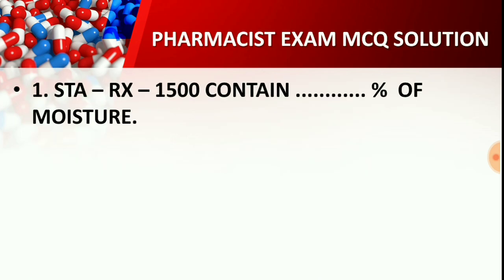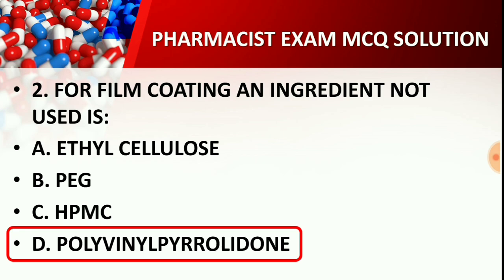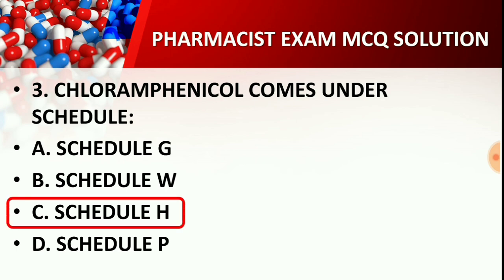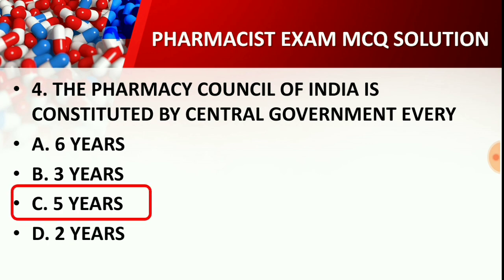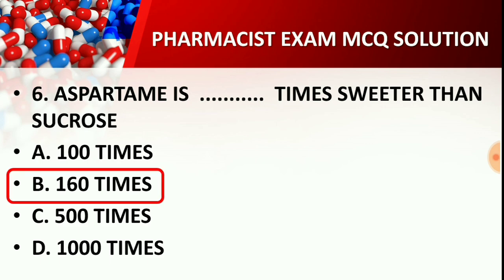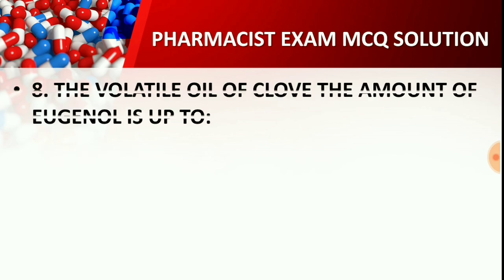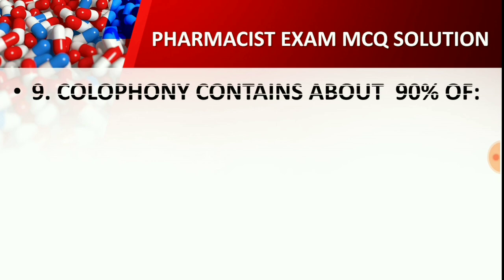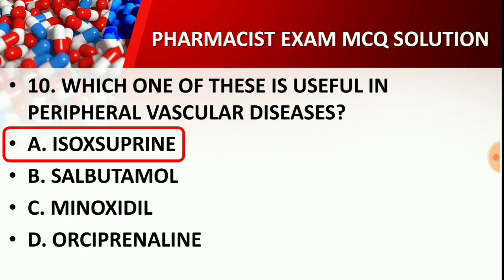ESIC PHARMACIST EXAM MCQ SOLUTION PART 23